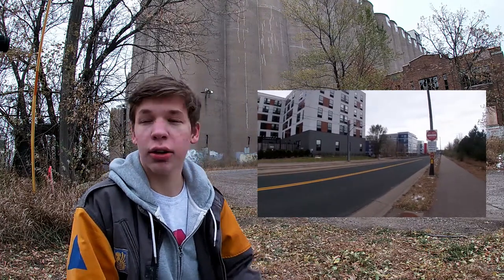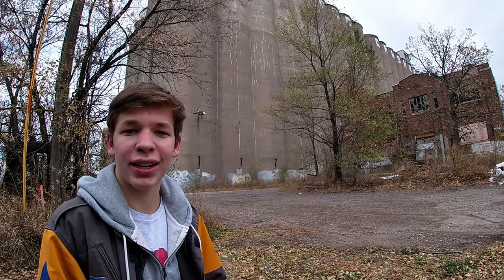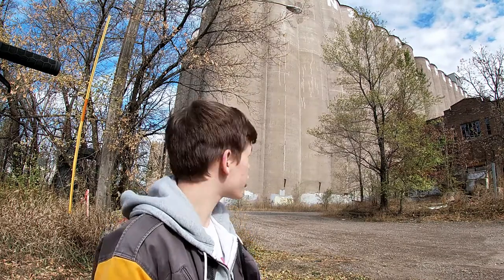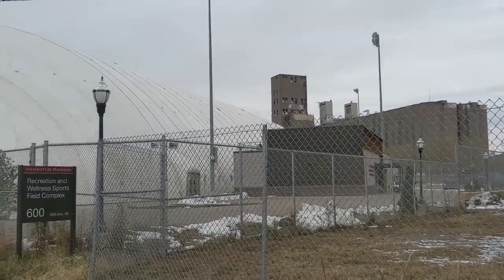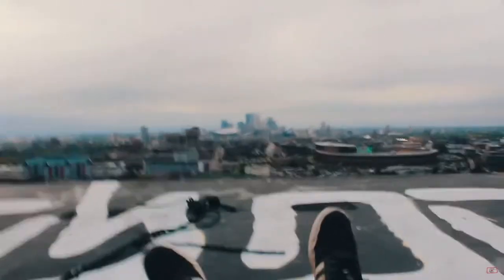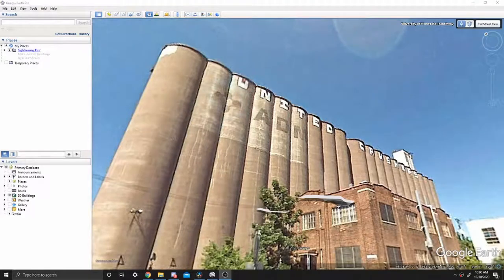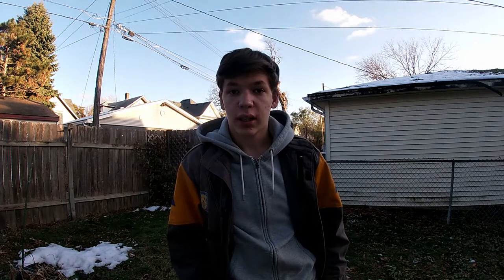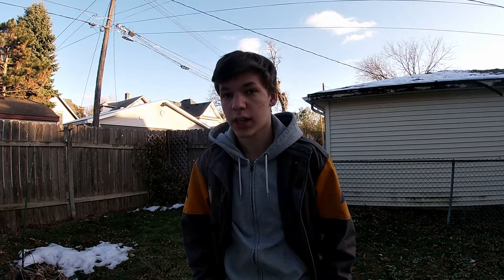The History of the United Crushers Mill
This didn't turn out as well as I hoped but I've put to much time and effort into this not to post